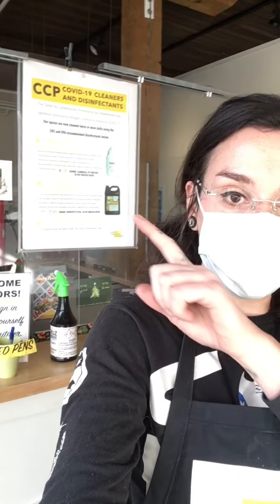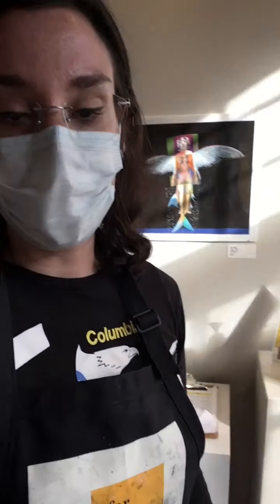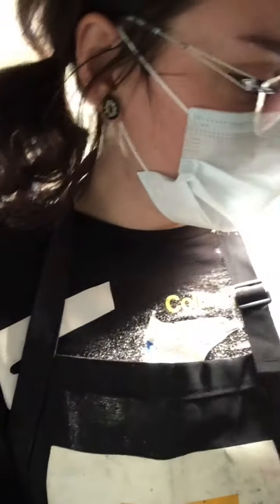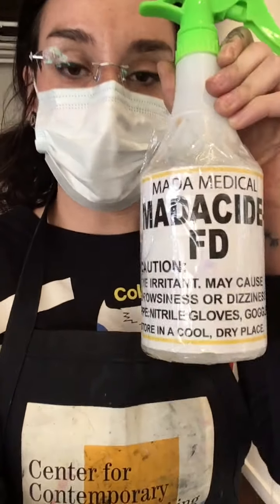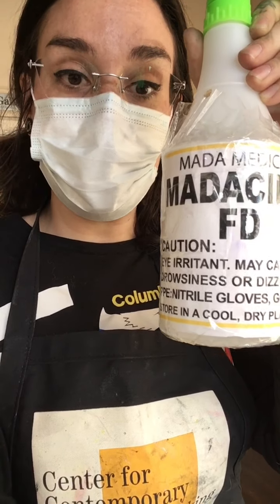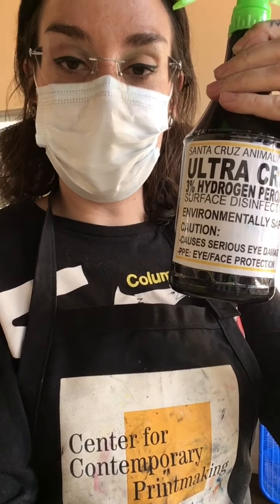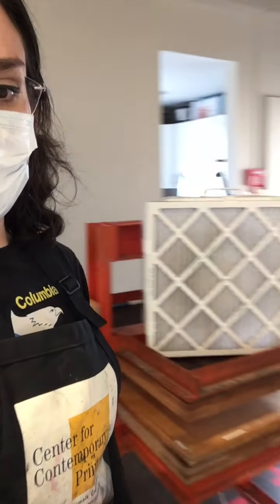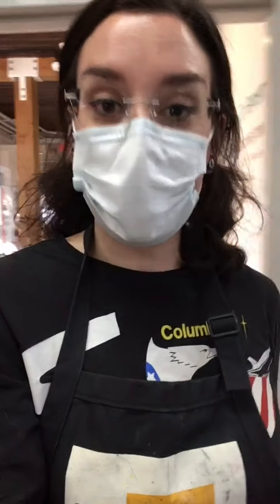CCP On-Site COVID Practices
CCP Staff member, Liz Bannish, shares the practices and protocols put in place to help reduce the potential for spread of COVID within the facility.